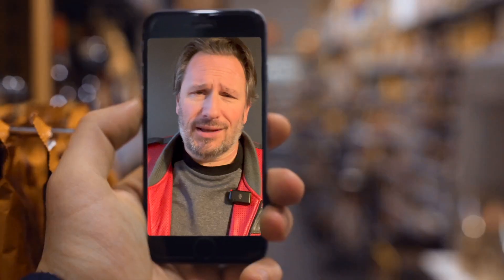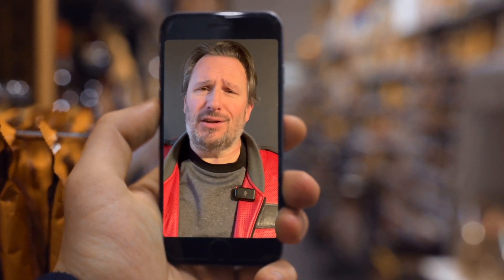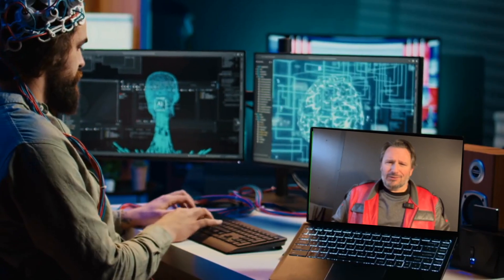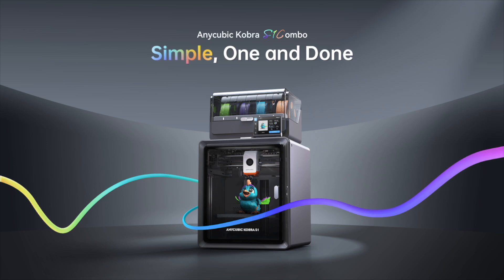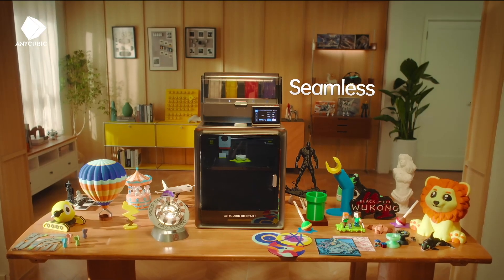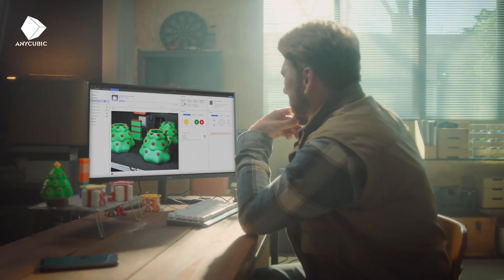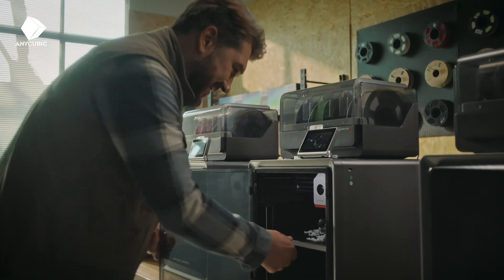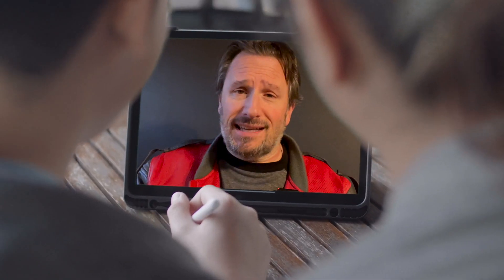Check out the AWESOME Anycubic Kobra S1 Combo 3D Printer! WOW!!!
Our family loves electronics, toys and gadgets and we just found something that we think we're really going to enjoy, the Anycubic Kobra S1 Combo 3D Printer! The company just sent us a video to check out and we just had to share it with you!!! 3DPrinter Anycubic AnycubicKobraS1Combo multicolorprinting @anycubic3d

Product Features
● CoreXY Construction with a Print Size of 250*250*250mm
● Stunning 4- or 8-color Printing
● Compatible with all Major Filaments
● Printing Speed Up to 600mm/s
● 44dB Ultra-Quiet Printing
● 320℃ Hotend, Easy to Disassemble, Anti-Clogging

Follow our family's adventures, interviews, and event coverage on YouTube & Social Media at;